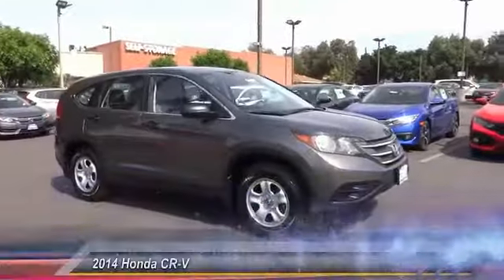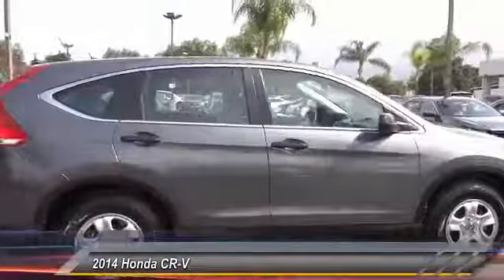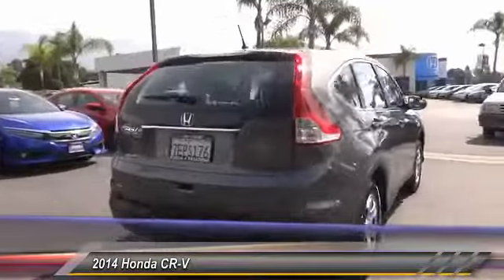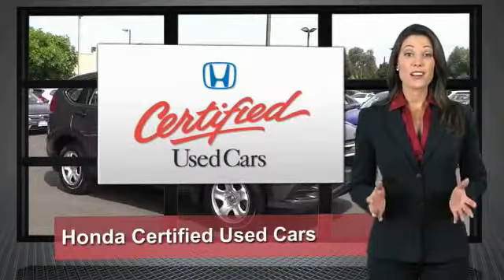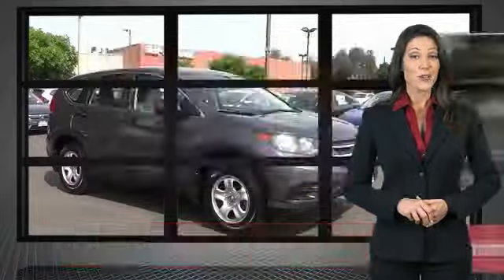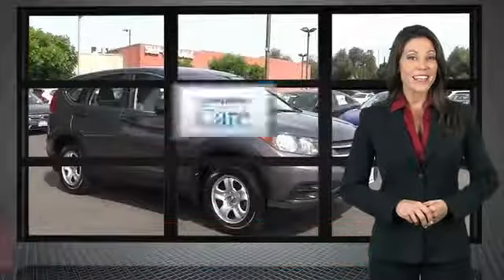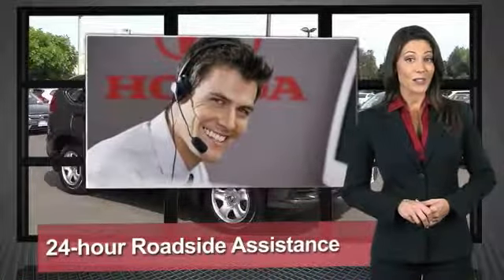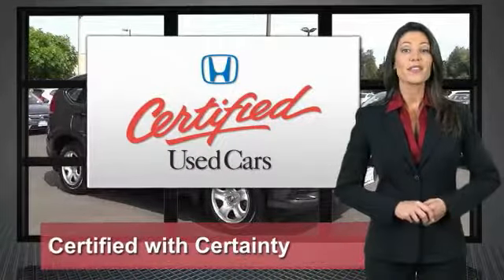2014 Honda CR-V Pasadena Los Angeles Glendale Alhambra Cerritos Orange County 514148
2014 Honda CR-V 2WD 5DR LX

HONDA OF PASADENA IS A NEW AND USED HONDA DEALERSHIP PROUDLY SERVICING LOS ANGELES, PASADENA, GLENDALE, ALHAMBRA, CERRITOS, & ALL NEARBY CITIES. THIS GRAY 2014 Honda CR-V IS EQUIPPED WITH A Engine: 2.4L I-4 16-Valve DOHC i-VTEC, AUTOMATIC TRANSMISSION, AND RECEIVES AN ESTIMATED 23 City/31 Hwy MPG. CONTACT HONDA OF PASADENA TO SCHEDULE A TEST DRIVE AND TAKE THIS 2014 Honda CR-V HOME TODAY, OR VISIT OUR SHOWROOM CONVENIENTLY LOCATED AT 1965 E. FOOTHILL BLVD, PASADENA, CA 91107. STOCK #: 514148 | 2014 Honda CR-V 2WD 5dr LX AIR CONDITIONING POWER WINDOWS TRACTION CONTROL CARFAX Certified 1-Owner 2014 Honda CR-V 2WD 5DR LX Honda Certified. One owner condition coming at you! Lots of tread left on this one. Want to save some money? Get the NEW look for the used price on this one owner vehicle. Previous owner purchased it brand new! This SUV is nicely equipped with features such as Honda Certified. With low mileage and meticulous maintenance on this CR-V, you'll get years of use out of this trustworthy vehicle. Honda Certified Pre-Owned means you not only get the reassurance of a 12mo/12,000 mile limited warranty, but also up to a 7yr/100k mile powertrain warranty, a 182-point inspection/reconditioning. To see more quality vehicles like this one right here just Stock #: 514148 | VIN: 2HKRM3H30EH529776 | 2014 Honda CR-V 2WD 5dr LX AIR CONDITIONING POWER WINDOWS TRACTION CONTROL Honda of Pasadena AT HONDA OF PASADENA, OUR GOAL IS TO SELL THE BEST VEHICLES AT THE LOWEST PRICES AND TREAT OUR CUSTOMERS WITH RESPECT. AS A CALIFORNIA HONDA DEALER, WE BELIEVE WHEN YOU CHOOSE HONDA OF PASADENA YOU ARE MAKING THE RIGHT CHOICE.